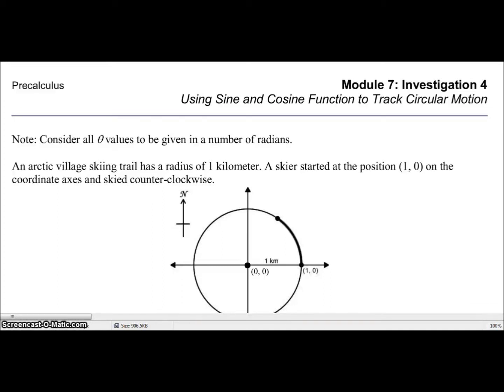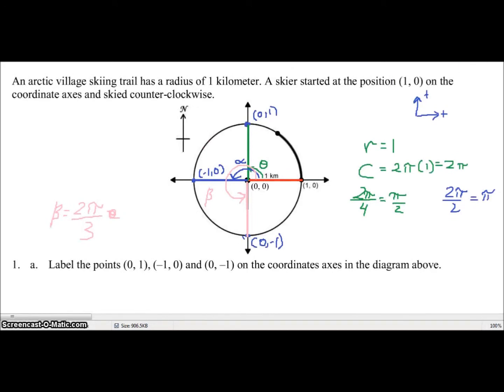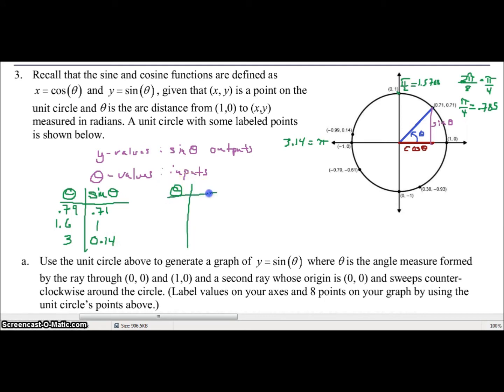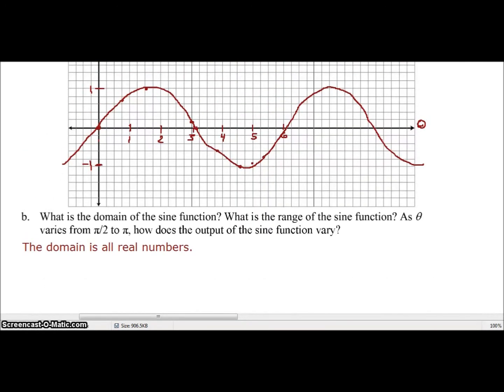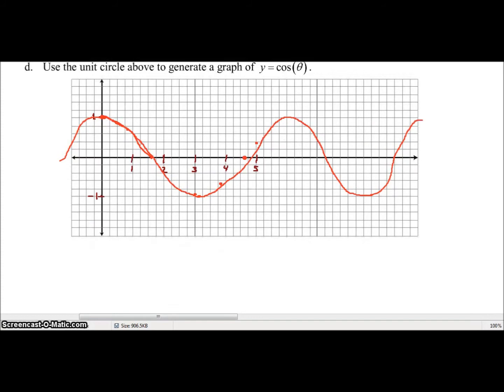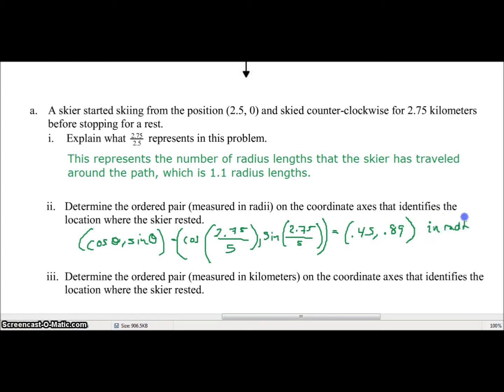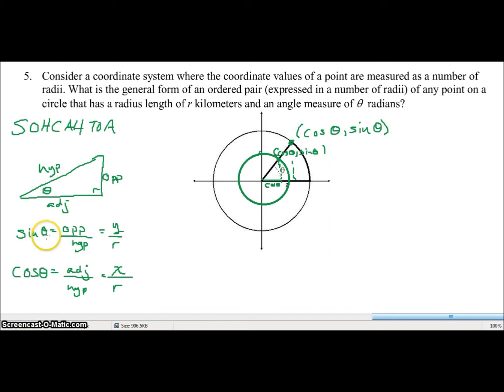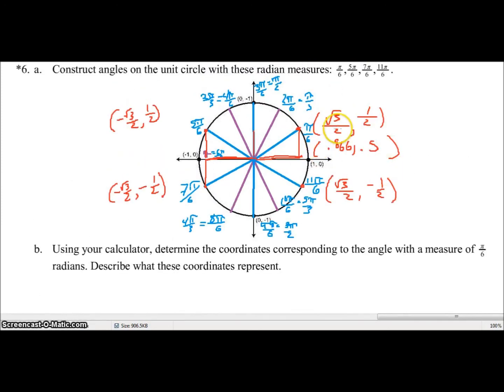Mod7Inv4: Usine Sine and Cosine To Track Circular Motion